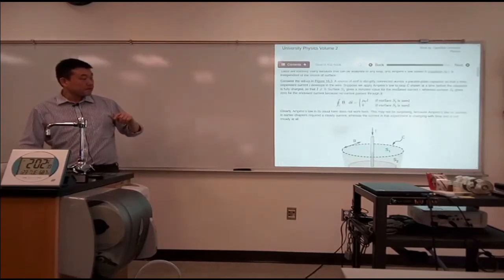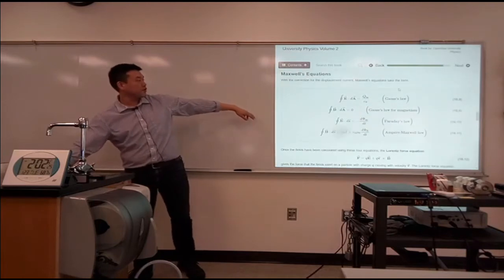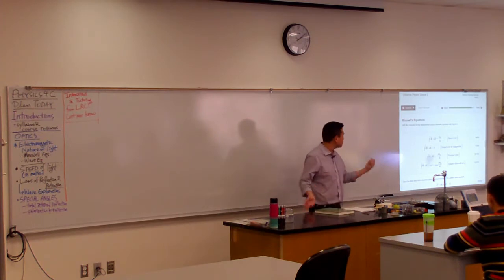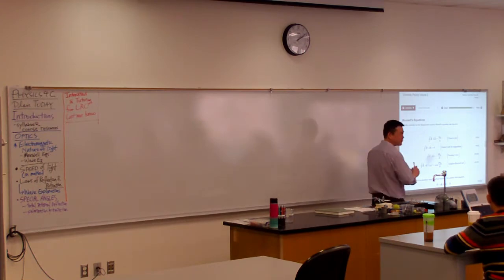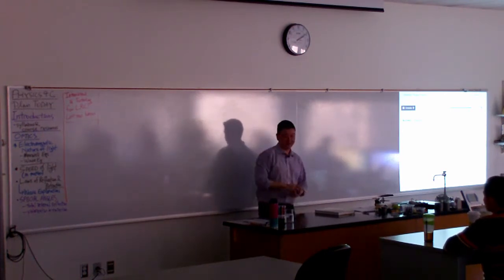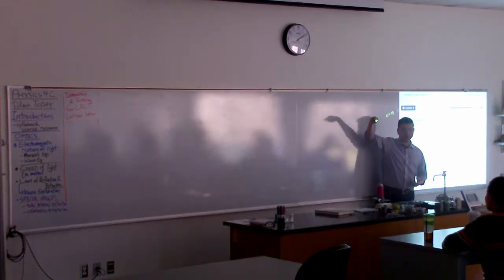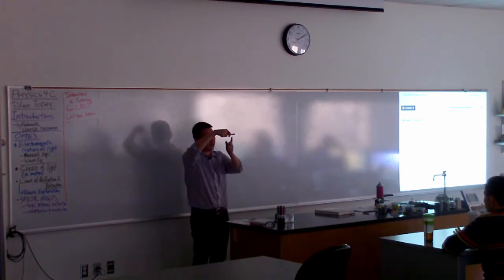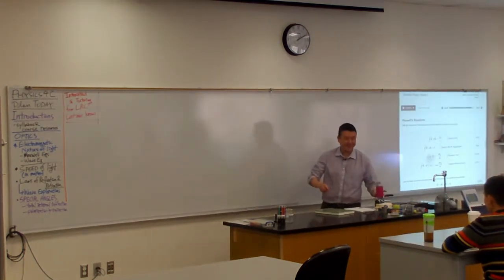Physics 4C - Electromagnetic Waves (LONG)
Note: This is a *long* treatment of a topic that is only incidental to the topics covered in Physics 4C. Lecture done as part of introduction on first day of class.